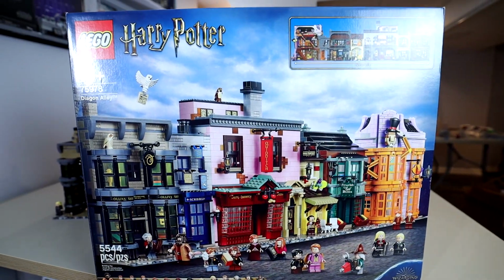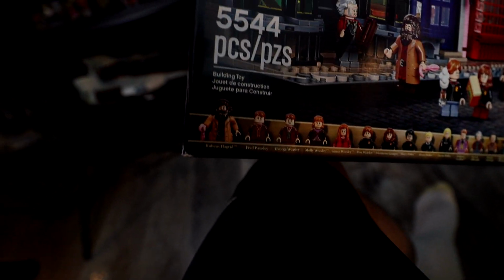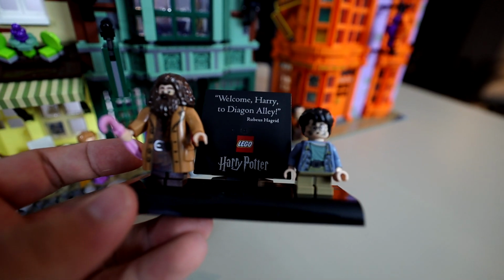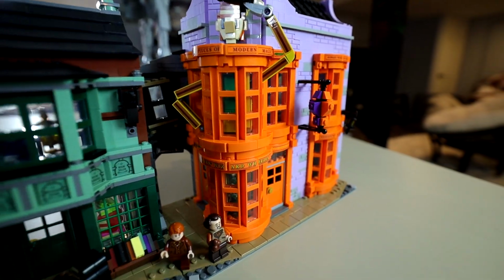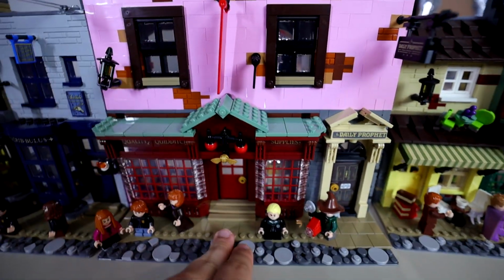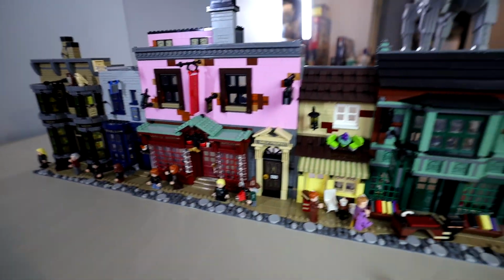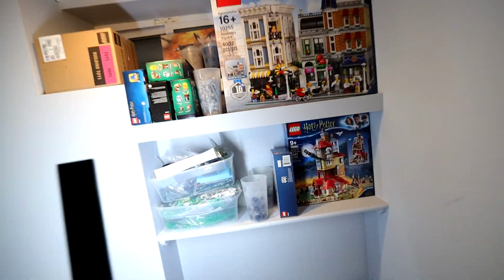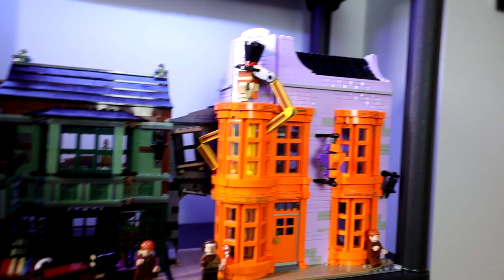I FINALLY Finished my LEGO Diagon Alley! (75978) - Showcase + Display!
After having the LEGO Harry Potter Diagon Alley for nearly 6 months, I've finally completed the set and am ready to display it! Today's video features a very fast-paced showcase of some of my favorite features of the set and where I'm ultimately end up display the set (for now).

HUGE thank you to all in the Membership Squad! You all have gone above and beyond to help me continue what I love doing here on the channel.

Bradshaw's Studio, TJ brickzz, Guerin Smith, Lord of the Brix, Snowball, Jack Meffert, The Brick Guild, Xeon, Prison Mike, Brickopotamus, LegoStarWarsMaster33, Brix Films, M5 Builds, Mak Yorihiro